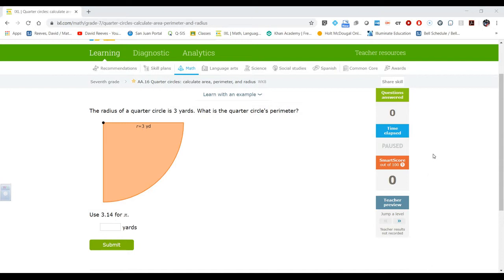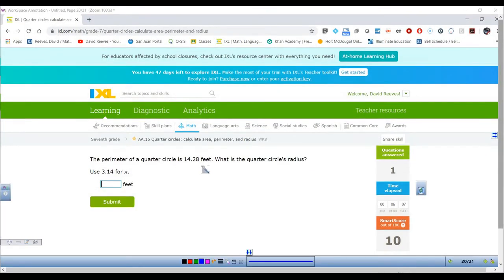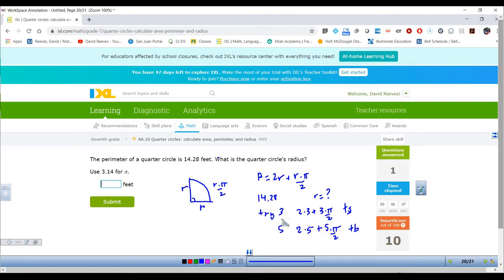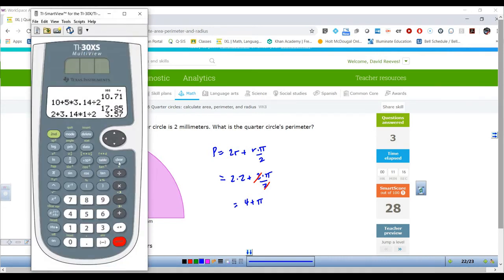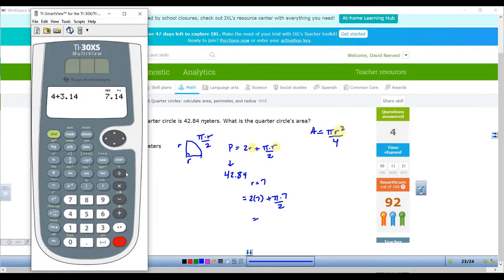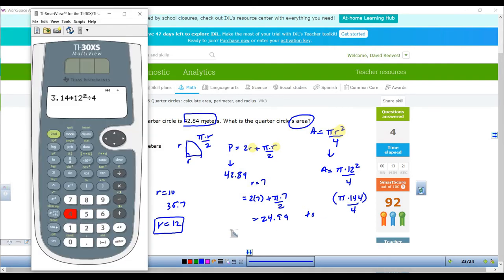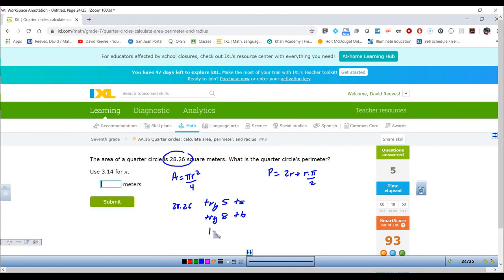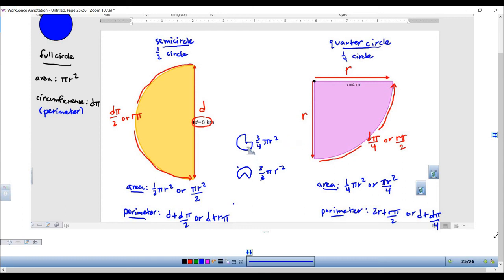Area and Perimeter of Quarter Circles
Mr.Reeves solves some problems involving the area and perimeter of quarter circles